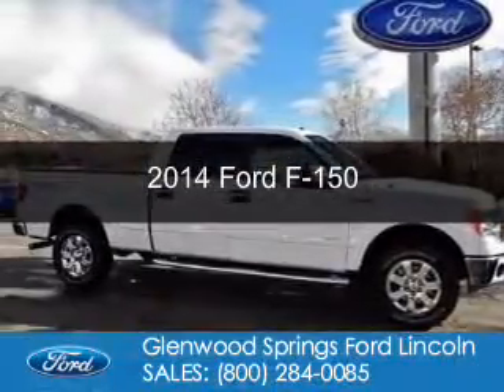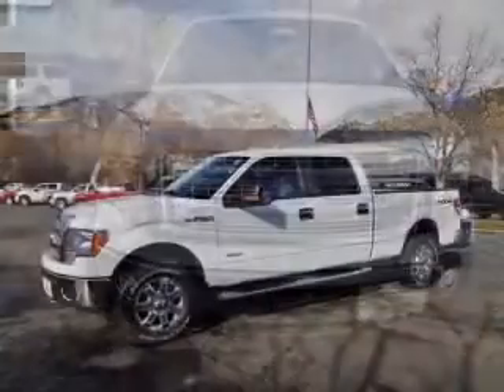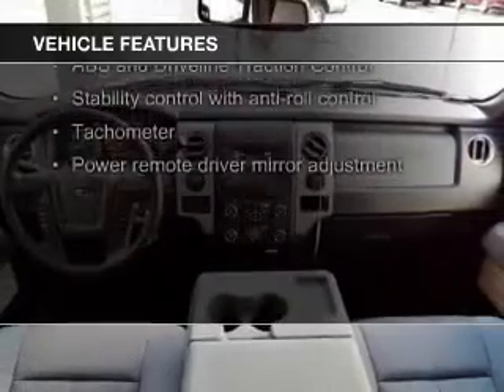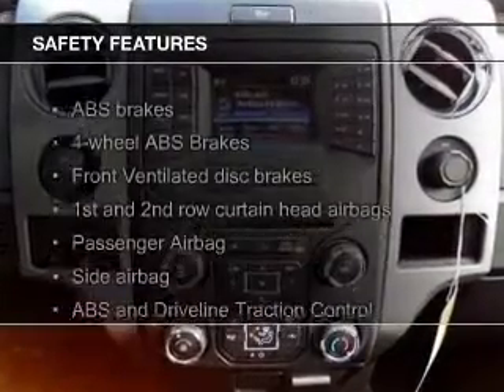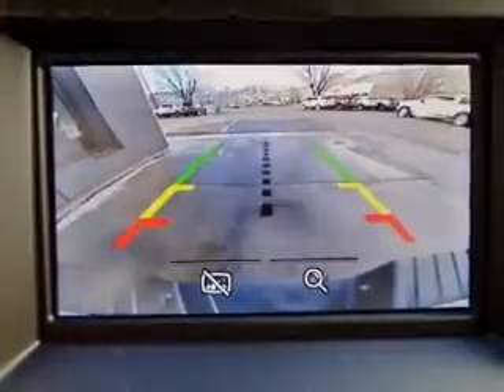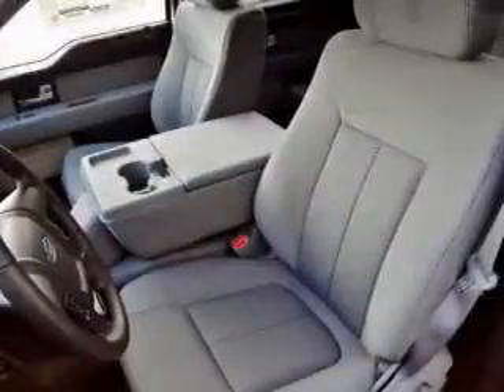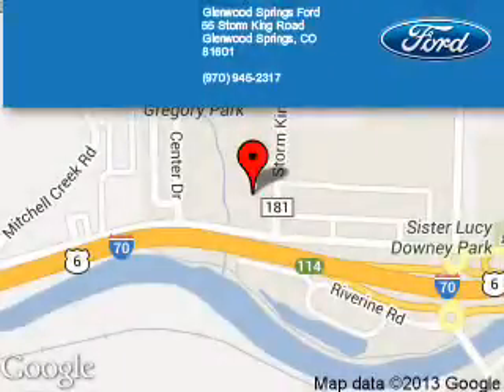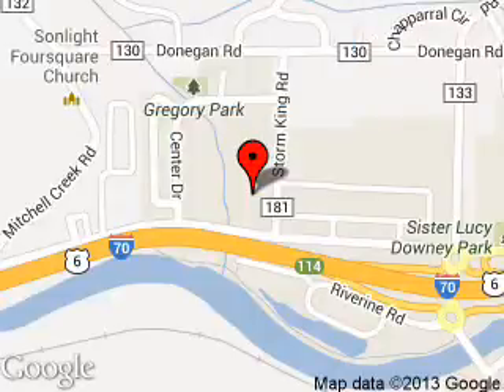2014 Ford F-150 - Glenwood Springs CO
Phone:
Year: 2014
Make: Ford
Model: F-150
Trim:
Engine: 3.5 liter 6 cylinder 24 valve
Transmission: 6-Speed Automatic
Color: White
Mileage:
Address:
55 Storm King Road